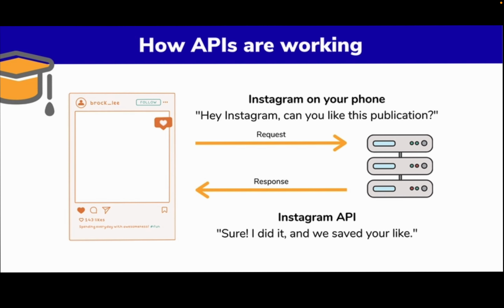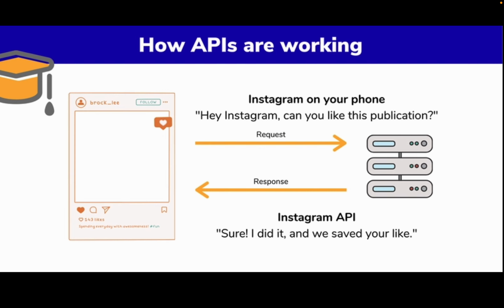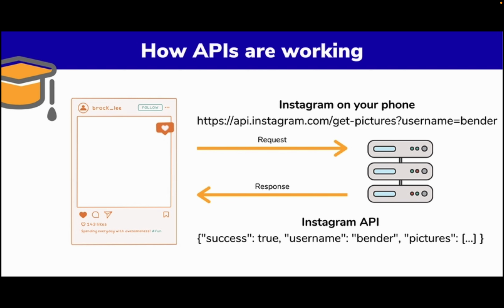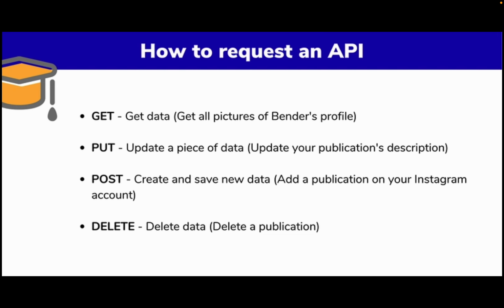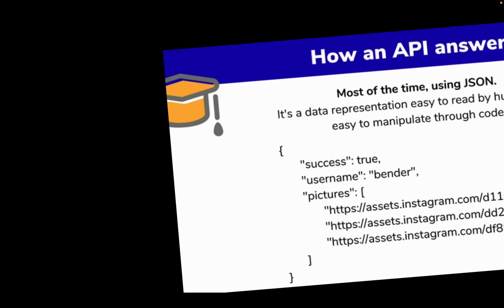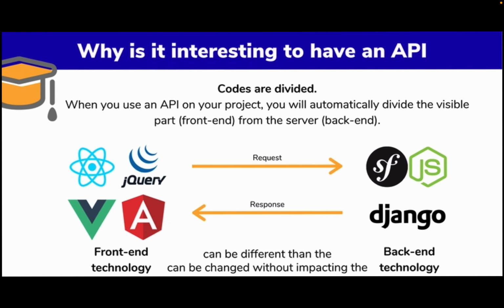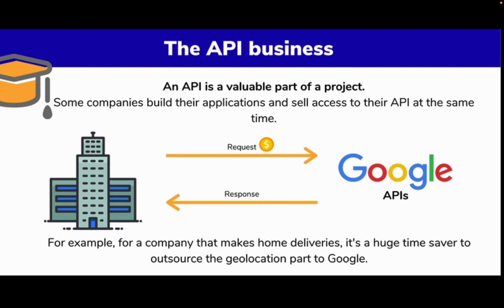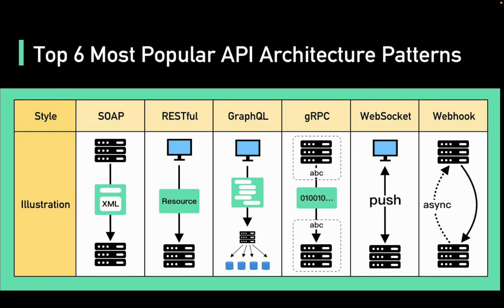What is API ?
Most Important Concept in Software